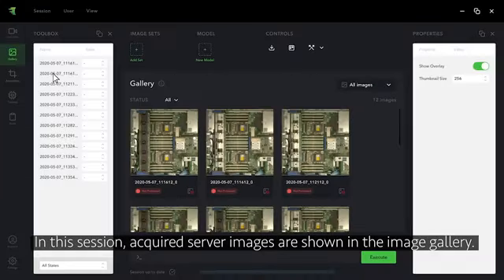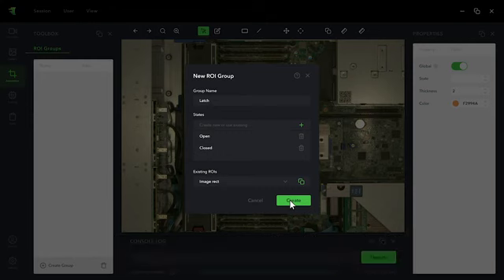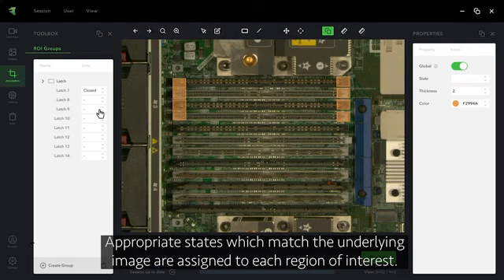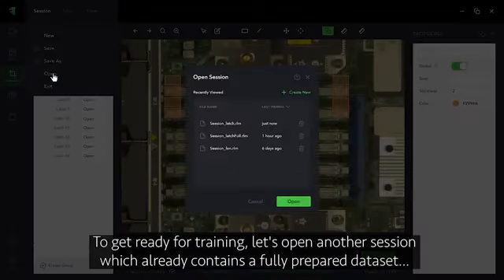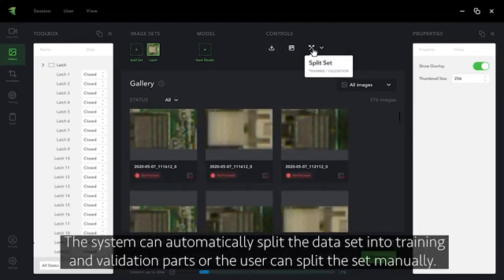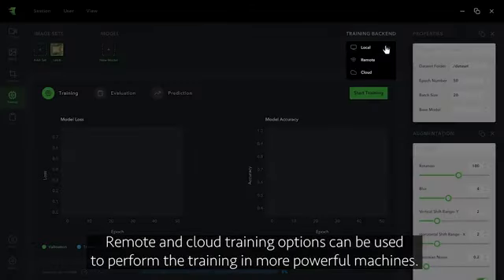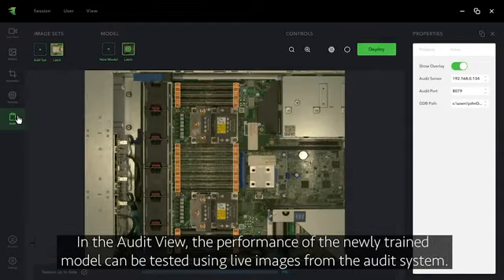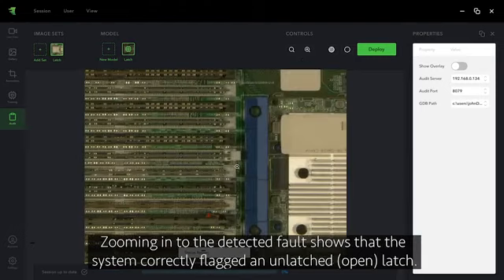AI Modellerinin RELI-TRAIN ile Elektronik Montajda Konfigürasyon İzleme Eğitimi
Bu videoda, Relimetrics Trainer'daki açıklama, eğitim ve dağıtım iş akışı anlatılıyor.

Daha fazla bilgi için lütfen bize ulaşın.